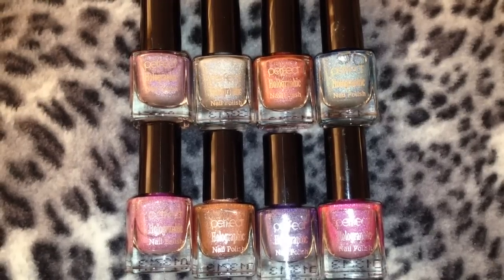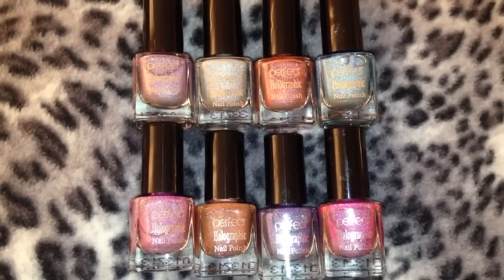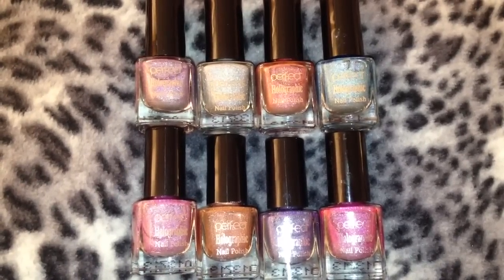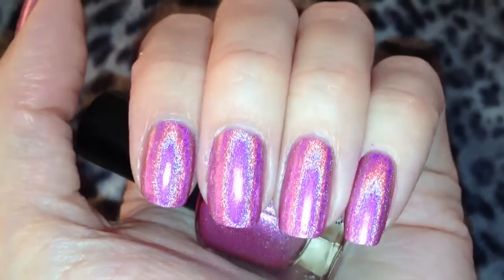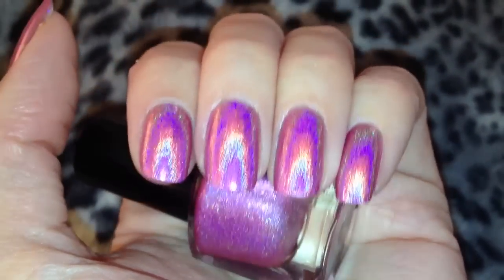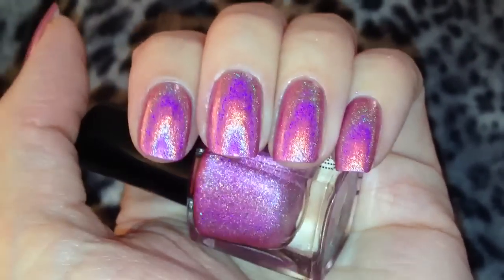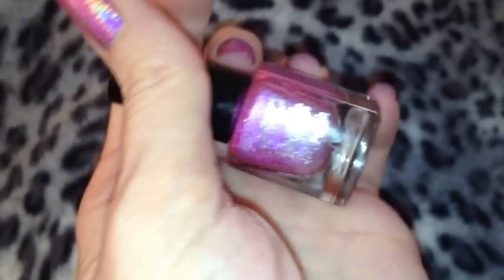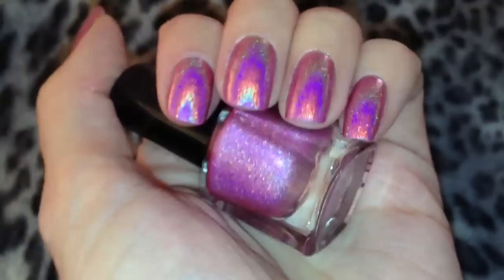Quick look at The Perfect holographic collection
Hi, so yeah.. I got the courage to talk on camera again! Let me know what you think, good,bad.. Whatever :)

I got this as a set of 8 on eBay and the sellers name is ilo2012, they ship world wide and are based near Russia I believe. I paid £30 approximately for them delivered which makes them less than £4 each!
I also plan on doing some comparisons to the Layla holo's as I pretty much have the entire collection of those :)